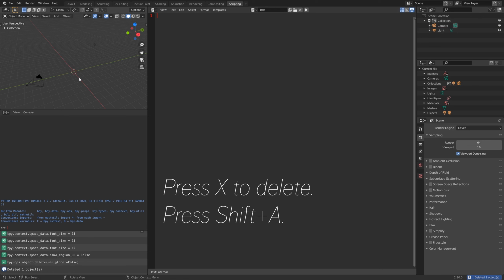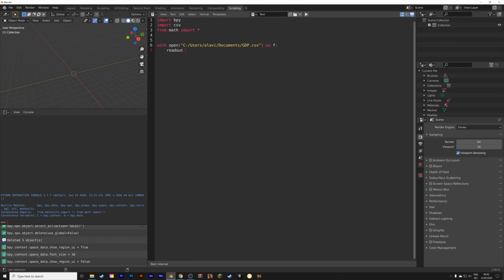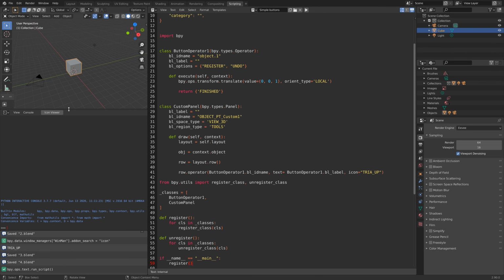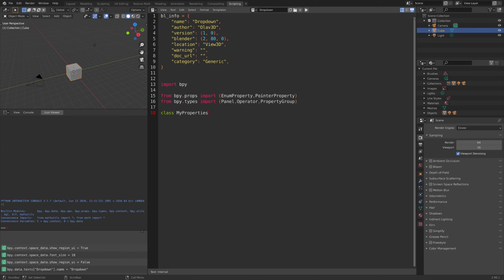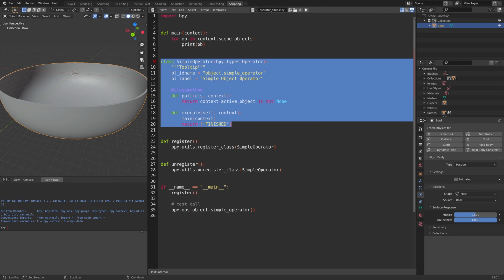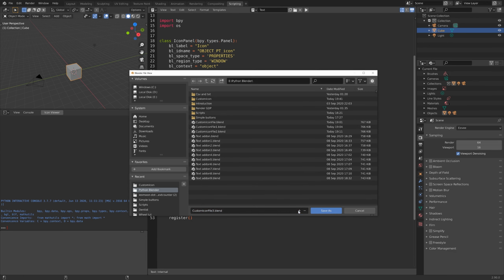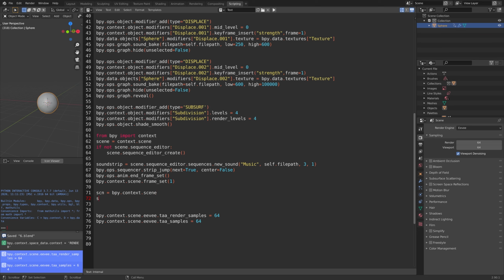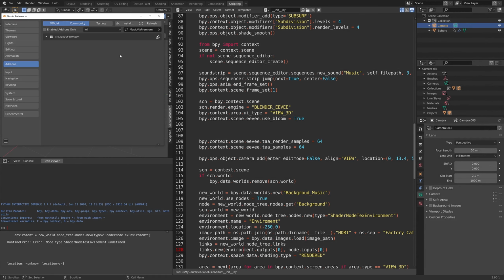BLENDER ADD ON DECELOPMENT SIMPLIFIED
181 minutes of pure Blender Python tutorials. Now anyone can learn how to make their own addons in Blender! Made for all levels of Blender users.
Learning addon development for Blender can be extremely hard time-consuming to figure out on your own, I have myself spent years learning programming, both in university and by reading loads of Blender Python documentation. In this course I will cover the most important subjects for addon development for Blender. The course is result-oriented and you will have developed many addons once you have finished the course.